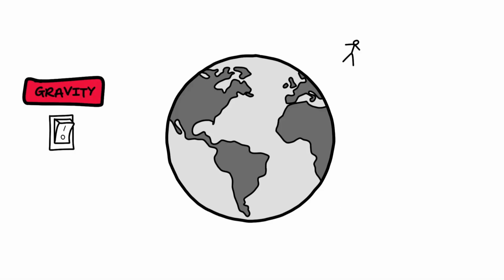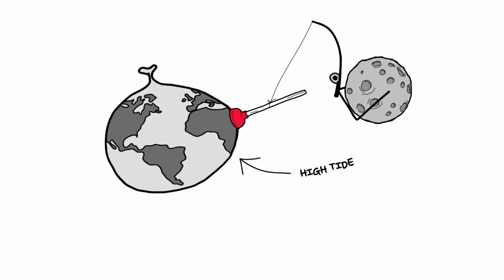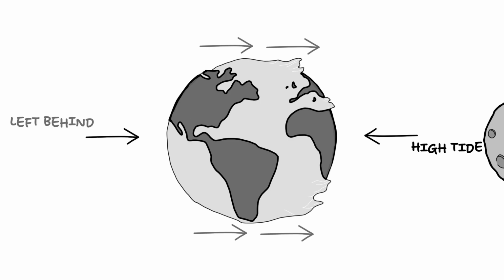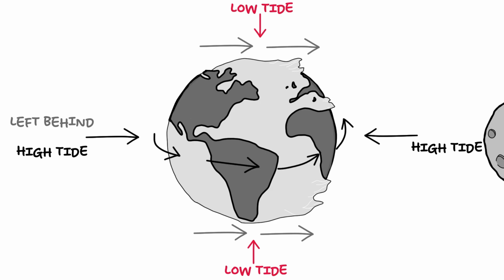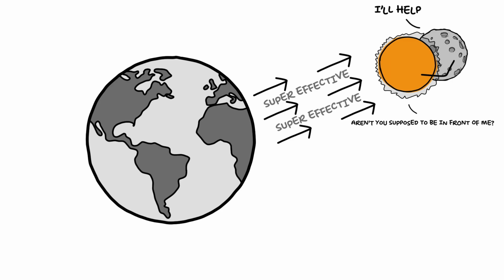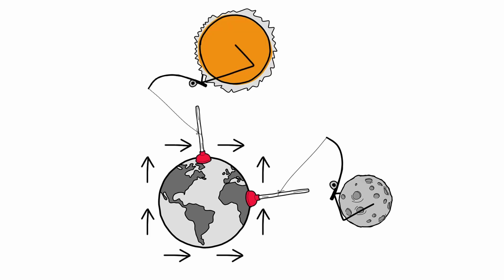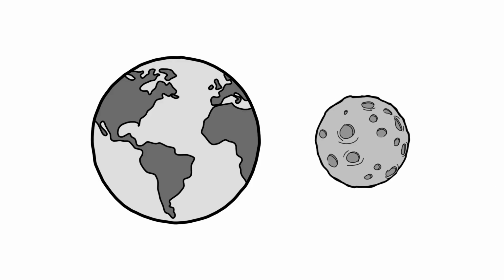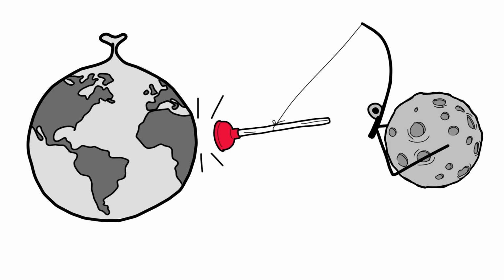The mystery of tides actually makes perfect sense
Why does tides exist?